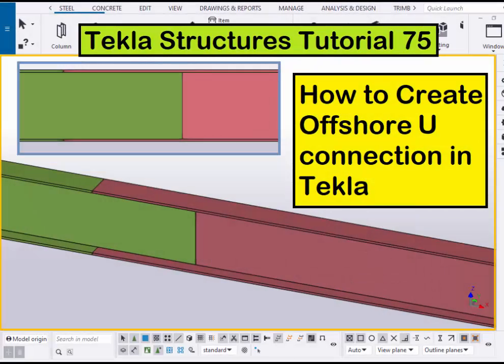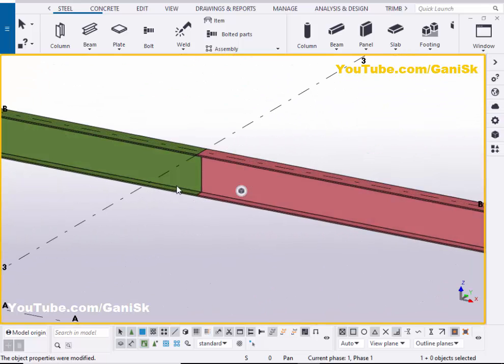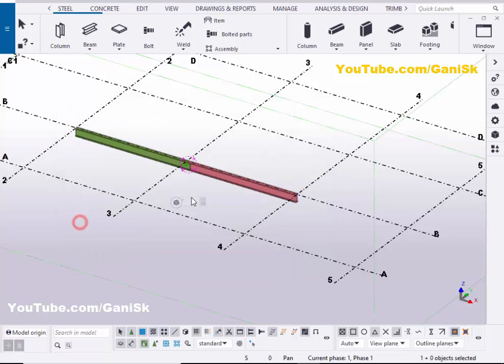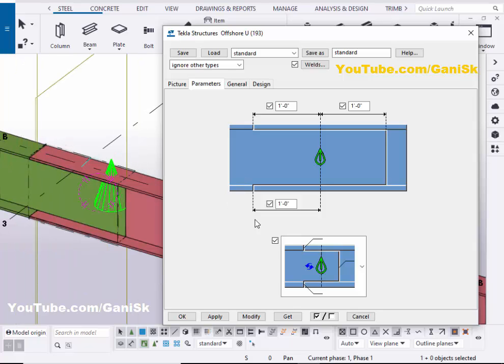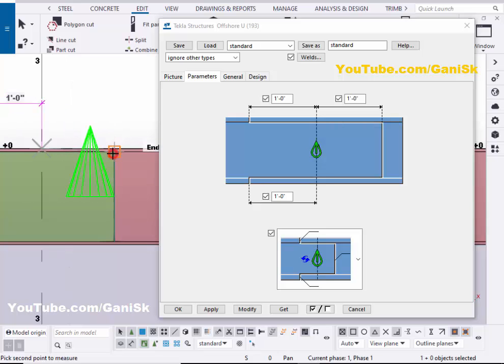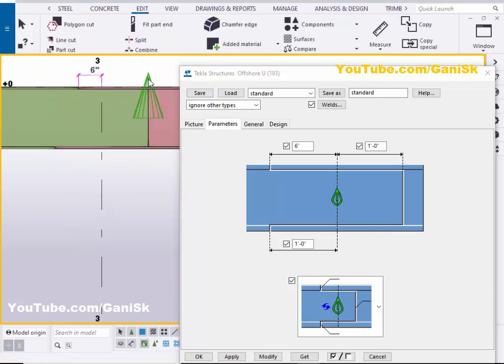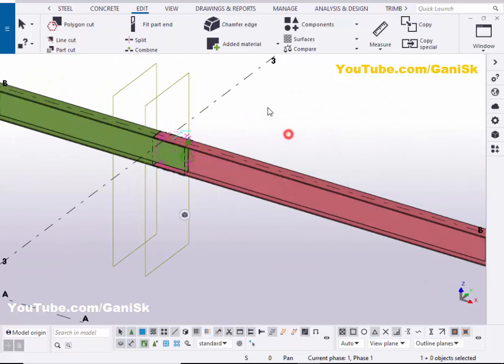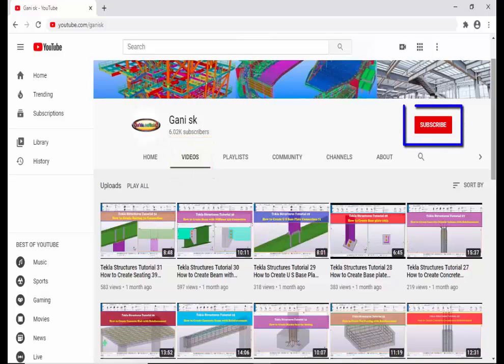Tekla Structures Tutorial 75 | How to Create Offshore U connection in Tekla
Tekla Structures Tutorial 75 | How to Create Offshore U connection in Tekla @GaniSk